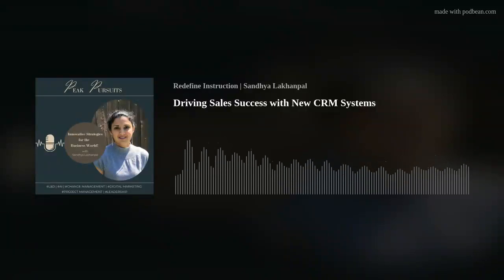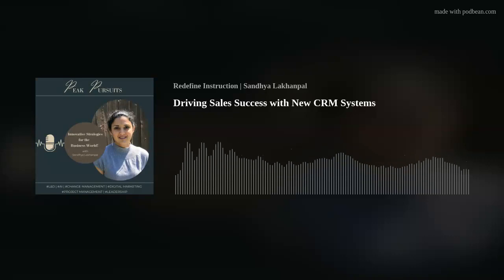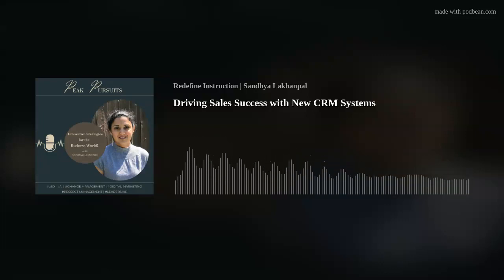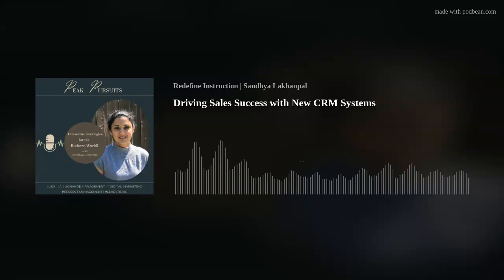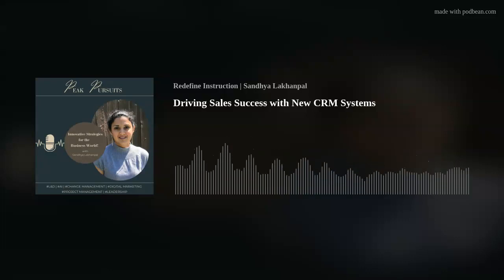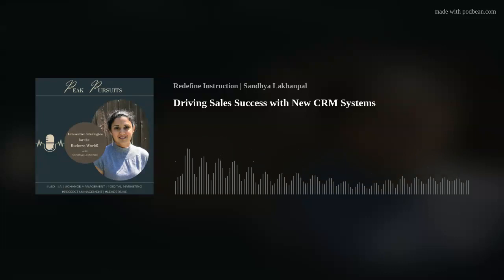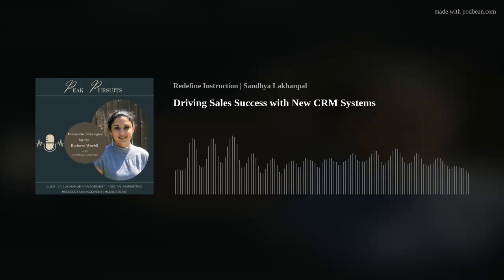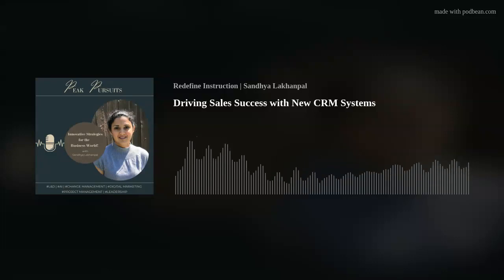Driving Sales Success with New CRM Systems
Learn how to ensure your sales team embraces and effectively uses a new CRM system in our latest podcast. Get actionable strategies for communicating benefits, providing training, and fostering a culture of adoption.